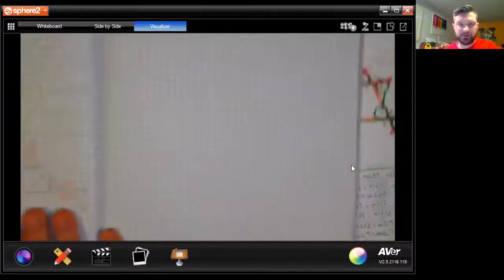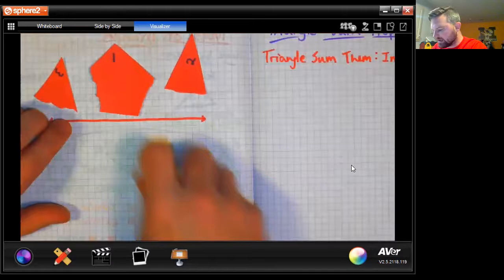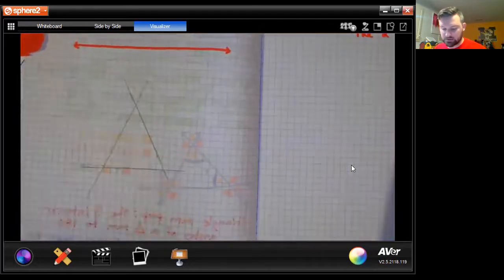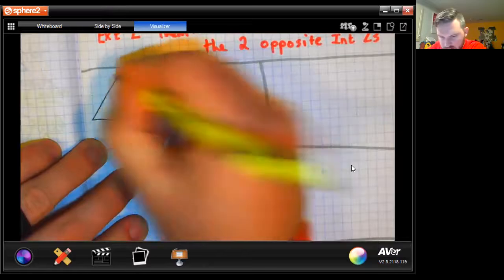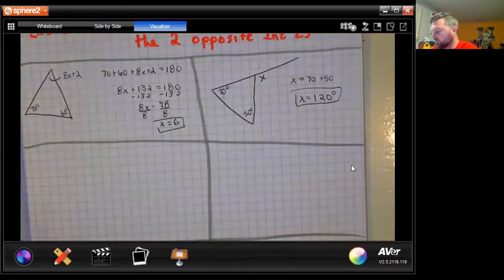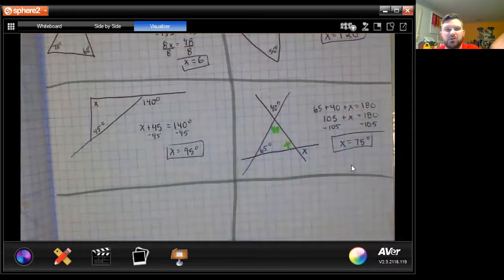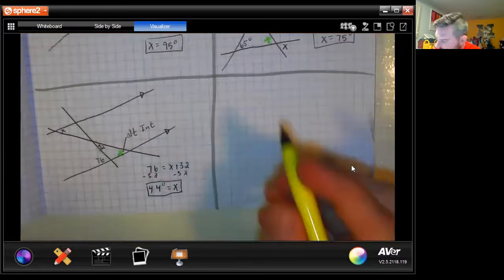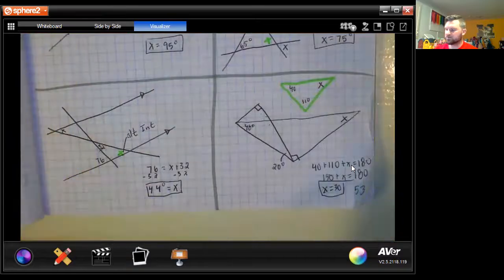Triangle Sum Properties (Lesson 23)